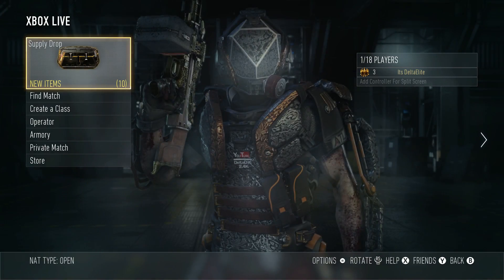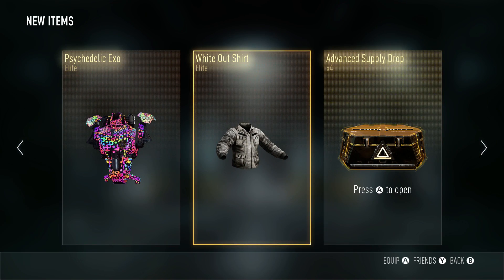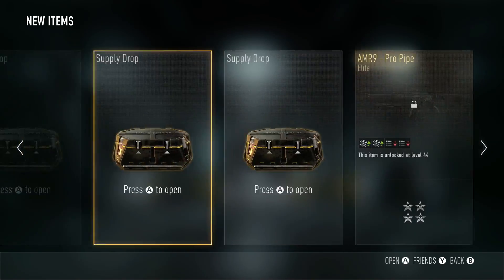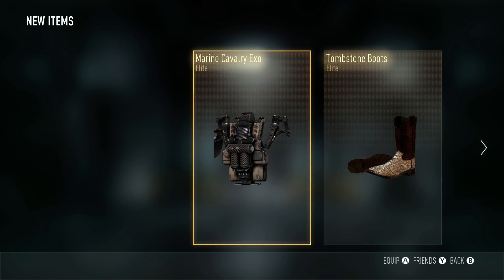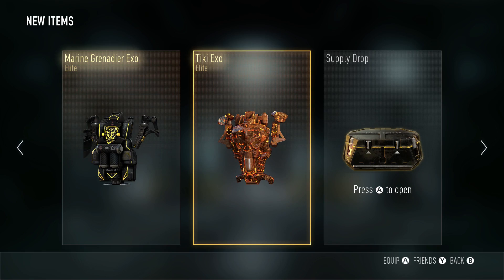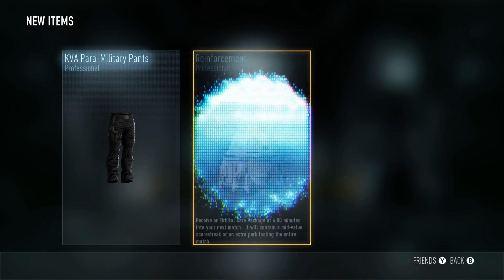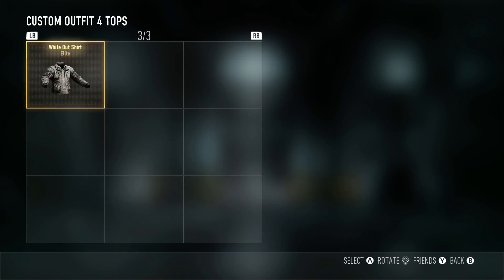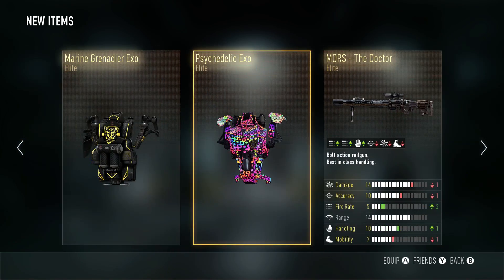ADVANCED SUPPLY DROPS! - 5x Advanced Supply Drop Opening - (COD:AW SUPPLY DROP OPENING)